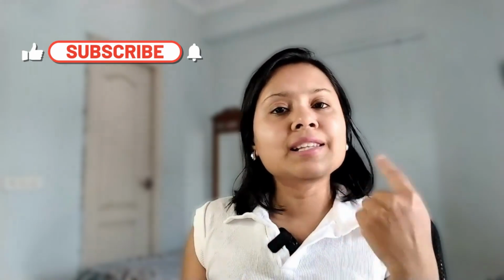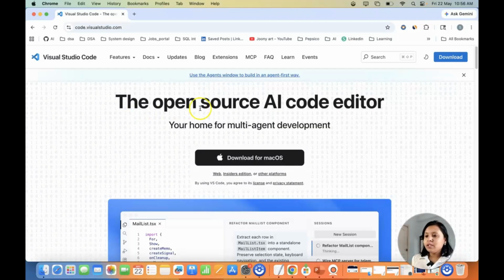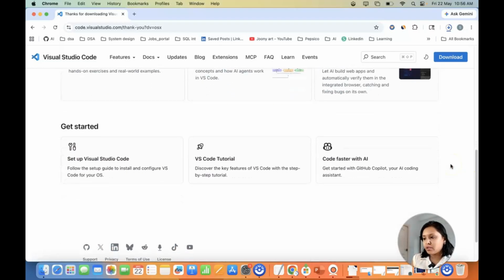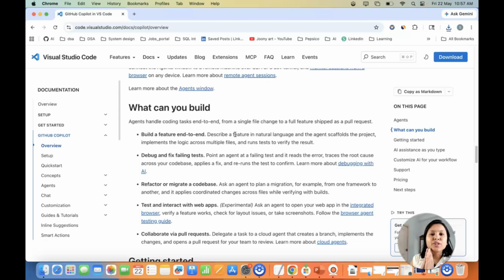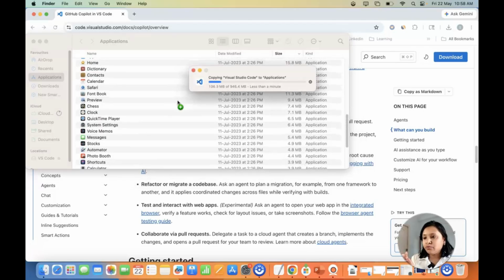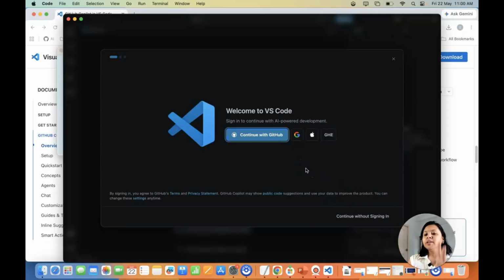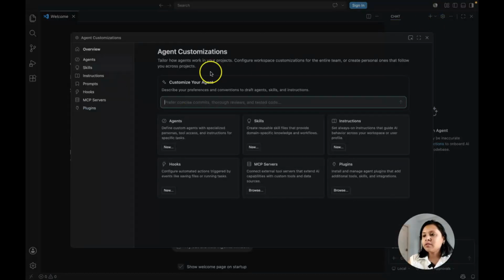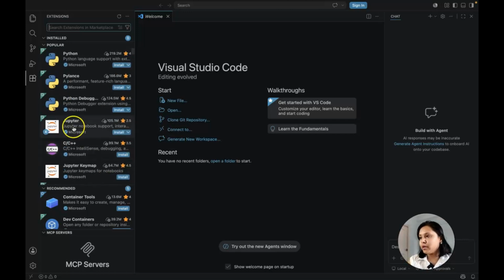How to Install Visual Studio Code on Mac | VS Code Setup for Beginners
In this step-by-step tutorial, you'll learn how to download, install, and set up Visual Studio Code (VS Code) on Mac in just a few minutes.

Visual Studio Code has become one of the most popular development environments because of its powerful extensions, Git integration, and AI capabilities such as GitHub Copilot. Whether you're a Python developer, Data Engineer, Data Scientist, Software Engineer, or someone starting their coding journey, VS Code is an essential tool to have in your toolkit.

✅ Install VS Code on macOS
✅ Complete the first-time setup process
✅ Understand the VS Code interface
✅ Install useful extensions such as Python, Pylance, and Jupyter
✅ Get ready for GitHub Copilot and AI-powered development

This video is part of the growing AI and Developer Tools series on Shilpa Data Insights, where we explore Data Engineering, AI Tools, GitHub Copilot, Python, SQL, Cloud Technologies, and Developer Productivity.

Data Engineering
Artificial Intelligence
GitHub Copilot
Python
SQL
Azure
Databricks
VS Code